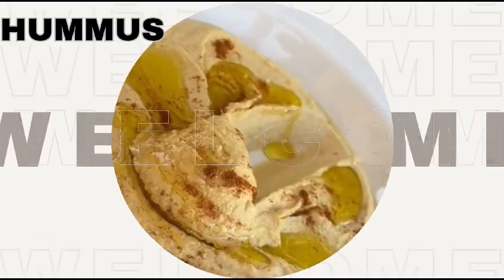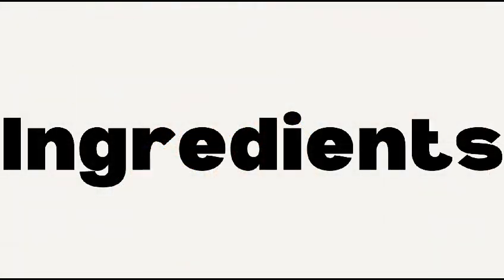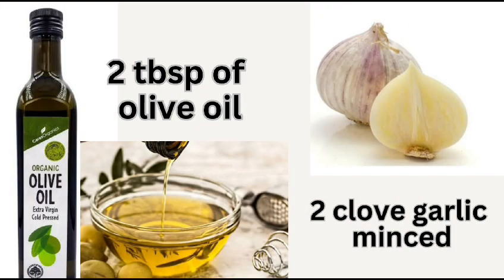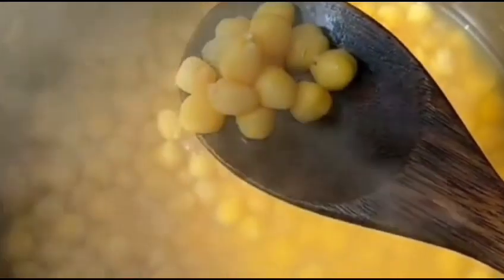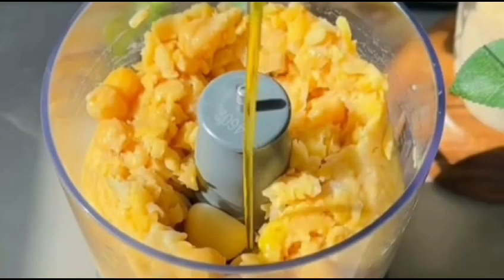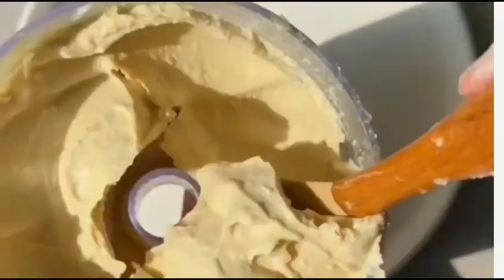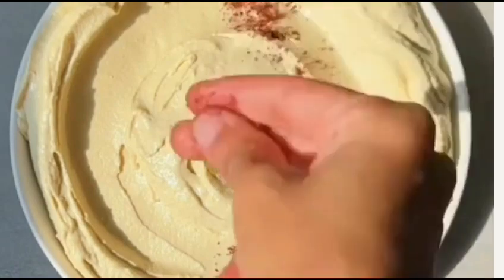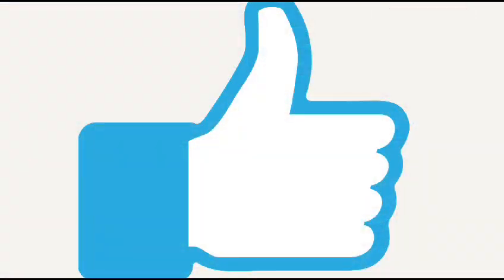how to make Shane hummus, hummus recipe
Hummus is a delicious and versatile dish that has gained popularity worldwide for its health benefits and ease of preparation. Originating from the Middle East, it typically consists of chickpeas, tahini, garlic, and olive oil, but variations abound, including recipes without tahini for those who prefer a lighter version or have dietary restrictions.
The classic hummus recipe is simple: blend chickpeas with tahini, garlic, olive oil, and lemon juice until smooth. For an Arabic-style hummus without tahini, you can substitute with yogurt or simply omit it altogether. The result is a creamy dip that pairs perfectly with pita bread, fresh vegetables, or as a spread for sandwiches1.
Nutritionally, hummus is a powerhouse. A cup of hummus contains about 408 calories, but it’s packed with protein, good-for-you carbs, and fiber. Chickpeas, the main ingredient, are considered one of the world’s healthiest foods and are a staple in the Mediterranean diet, known for its numerous health benefits1.
Innovative chefs and food enthusiasts have taken hummus beyond the traditional, creating dishes like hummus pasta, using it as a base for a flavorful sauce, or incorporating it into a sandwich for a protein-rich alternative to mayonnaise. The versatility of hummus even extends to the world of online content, with mukbangs featuring the dish, showcasing the many ways it can be enjoyed.
The pronunciation of hummus can vary, but in English, it’s typically pronounced as “humm-us.” As for “hummus thunder,” it could refer to the bold flavors that hummus brings to the table or perhaps a humorous take on the dish’s impact.
One thing is certain: hummus is more than just a dip. It’s a cultural phenomenon that has inspired countless variations and uses, from the traditional to the modern, and continues to be a beloved part of cuisines around the world. Whether you’re enjoying it in a classic hummus and pita bread combination, as part of a hearty hummus sandwich, or exploring new culinary creations, hummus is a dish that offers both nutrition and pleasure in every bite.
References:
 • WebMD: Hummus: Ingredients, Recipe, and Benefits
 • Where Is My Spoon: Light Hummus (Low-Fat, Low-Calorie Hummus Recipe)
 • American Heart Association: Hummus Recipe
 • Harvard T.H. Chan School of Public Health: Hummus
 • The Forked Spoon: Hummus Recipe

meaning hummus ingrechents# hummus calories# hummus benefits#
: how to make hummus# recipe# home made without tahini with arabic style#
 hummus thunder#
 hummus pronunciation#
 shane hummus#
 hummus and pita bread#
 hummus sandwich#
 hummus mukbang#
 hummus kenuns#
 hummus pasta#
 hummus dish#